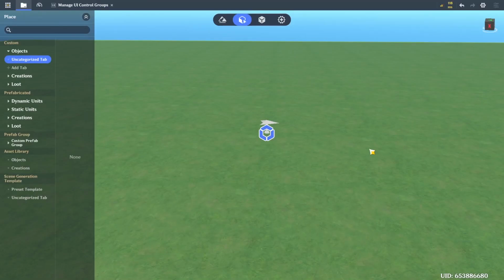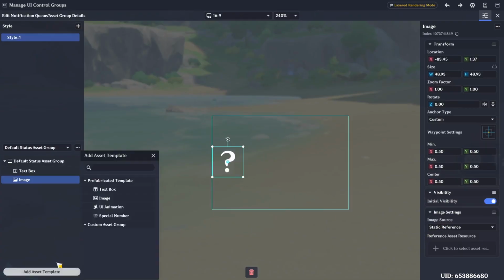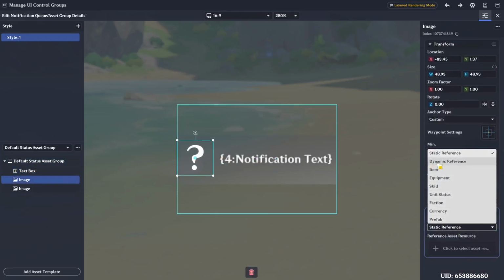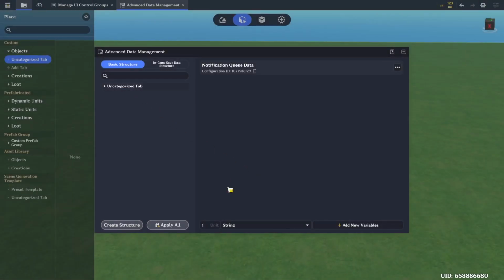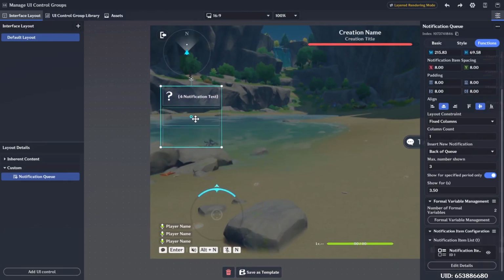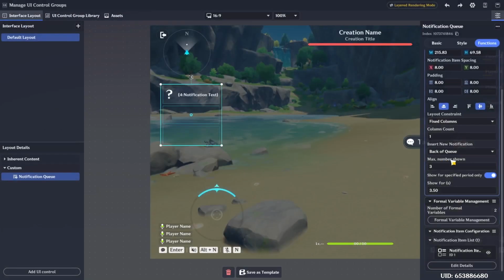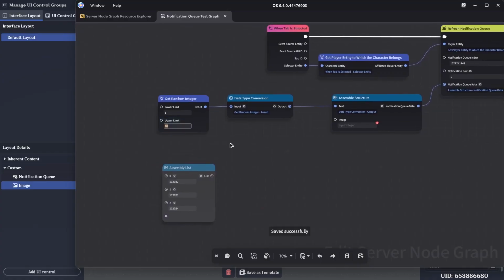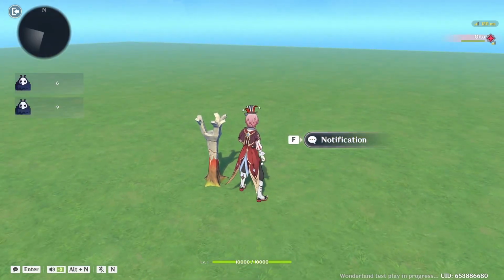Complete Notification Queue Tutorial - Milliastra Wonderland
Hello guys, in this video I'll be showing you how to use the Notification Queue, a very useful feature added to Milliastra Wonderland Sandbox in 6.5, It can create notifications that use any image or text you want, very useful for things such as showing the item you picked up, event feeds, warnings, entering new region popups, etc... there really is a lot you can do with it!

Code Validity: May 8, 2026 – June 30, 2026 (UTC+8)

SECTIONS:

0:00 - INTRO
0:49 - Style
2:00 - Adding Formal Variables
5:52 - Opening it trough Node Graphs
9:25 - Final Result